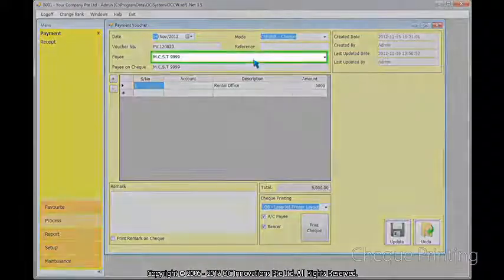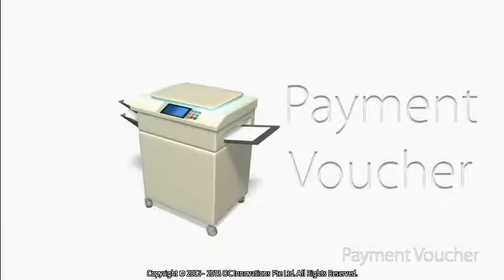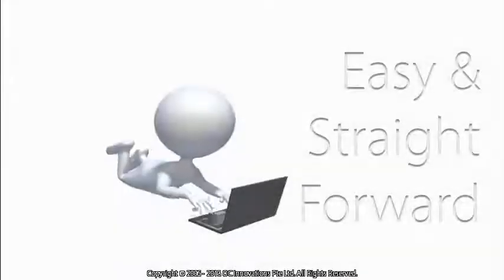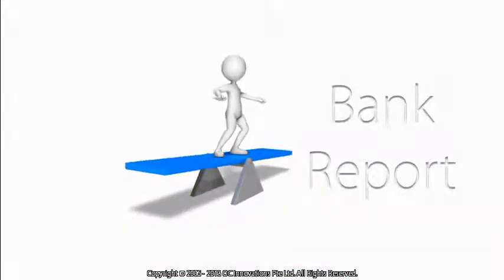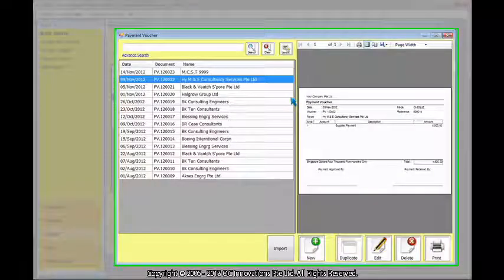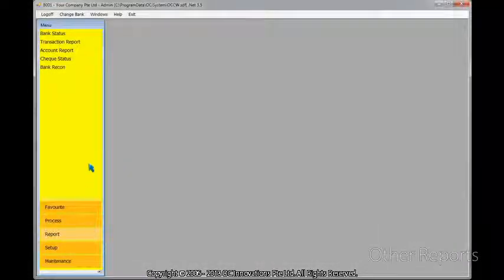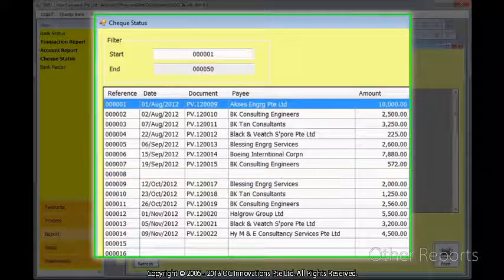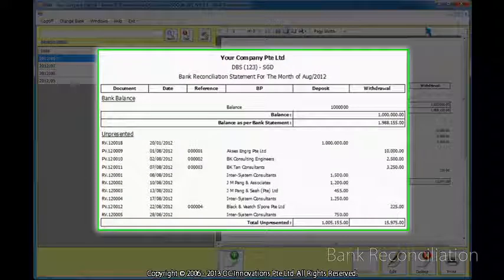OCi ChequeWriting System Ver.9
Cheque Writing
Video Edition: 1.21.206b.flv